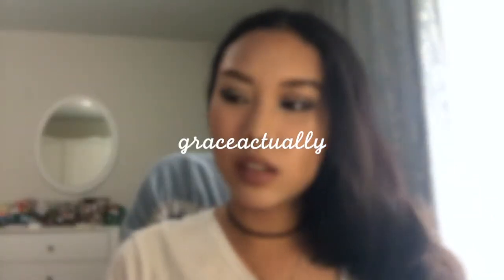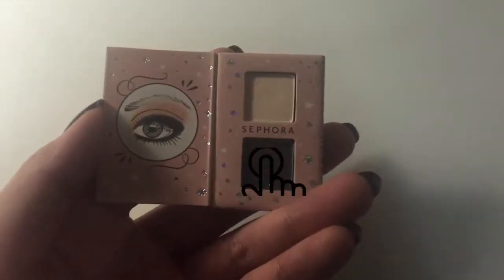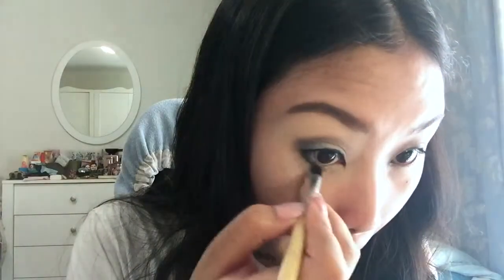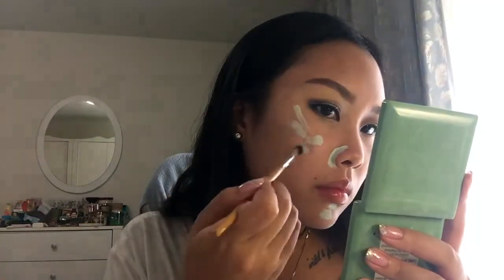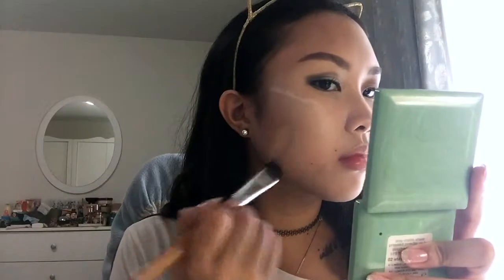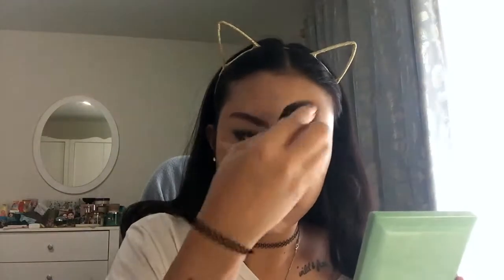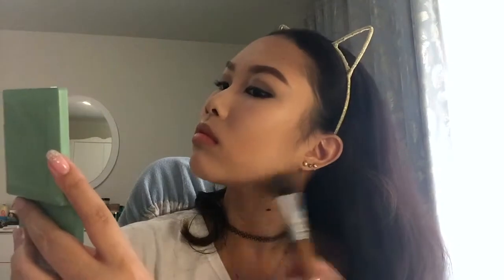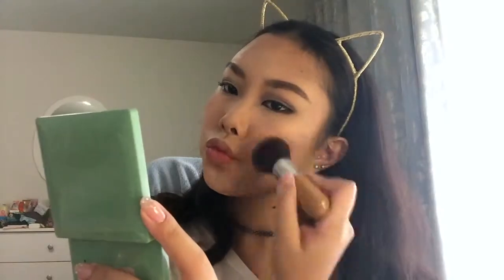Grey Cool Toned tutorial | graceactually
Hello, my lovelies! I decided to upload another video for you today just because - I've always loved with cool toned colors. No matter what type of product it is, cool toned colors are a challenge for me because my skin tone works so well with warmer colors. Although cool tones can look pale on my skin, I really wanted to explore more in that area and improve my abilities. So hopefully, you guys will be seeing more cool toned looks from me in the future :)

Thank you so much for stopping by and for watching my videos. I really enjoy the space my channel gives me to share my love for makeup and beauty along with possibly even helping a few of my viewers out there with their makeup routine.

I also learn so much on this space and I hope to also learn from you guys so please leave comments on what you guys think and let me know if there's anything I should improve on.

All of my contents are original unless stated otherwise and any copyrighted materials will be credited.

Products used:
Chanel Le Blanc Light Creator Brightening make-up base in '10 Rosée'
UD Eden eyeshadow primer potion
Sephora Wish No. 4 in 'Be a Hero'
Sephora Wish No. 2 in 'Be a Role Model'
Essence Smokey 2 in 1Khôl liner in '1 Smoky Black'
Maybelline New York Lash Sensational waterproof mascara
L'Oreal Paris Miss Manga False Lashes waterproof mascara
Catrice Cosmetics 'Eye Like It!'
Nars Radiant Creamy concealer in 'Honey'
Skinfood Peach Sake Silky Finish powder
Collection Bronze matte powder in '01 Terracotta'
Etude House Face Color Corset in '05 Tight Shading Corset'
Etude House Secret Beam Highlighter in 'Gold/Beige'
e.l.f. Baked blush in 'Peachy Cheeky'
Essence Longlasting lipliner in '06 Girl Next Door'
Maybelline New York Colorshow Creamy Matte lipstick in 'M304 Mysterious Mocha'

Equipment
iPhone 6 (Pending on a proper camera)
My desk lamp (pending proper lighting)
(At this point, I am very new to this and I'm still saving up for proper equipment so please bear with me! I promise better quality videos as soon as possible.)